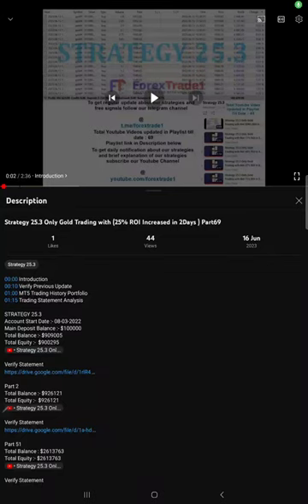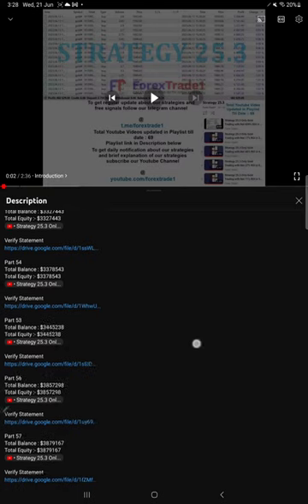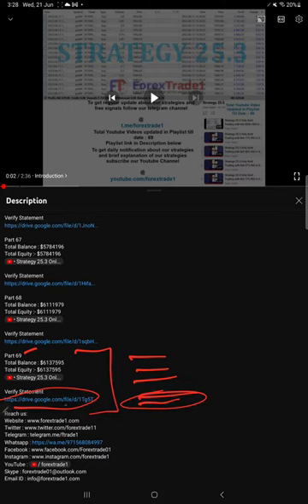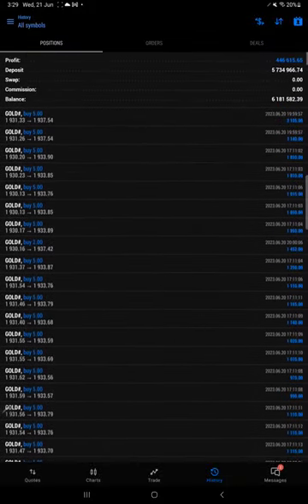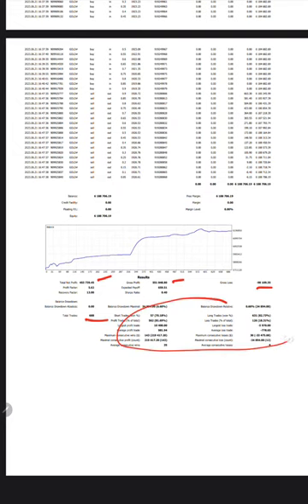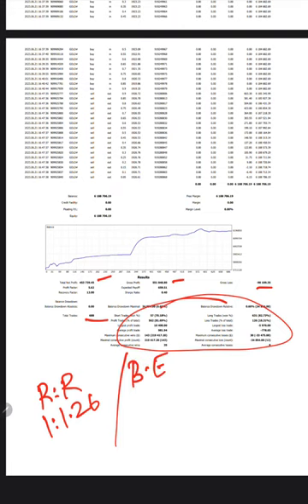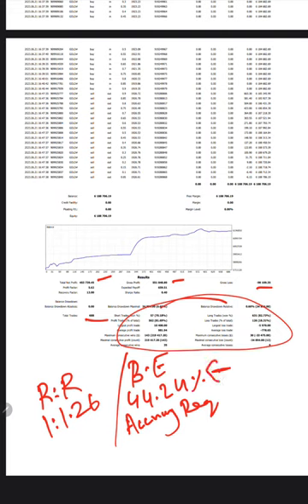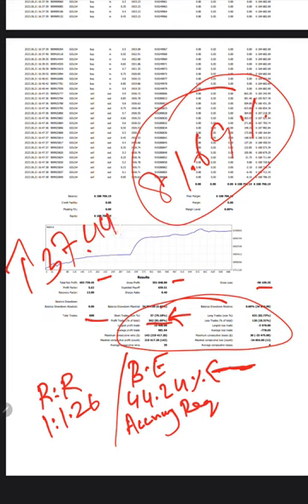Strategy 25.3 Only Gold Trading with (51% ROI Increased in 4Days ) Part70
00:00 Introduction
00:10 Verify Previous Update
00:55 MT5 Trading History Portfolio
01:05 Trading Statement Analysis